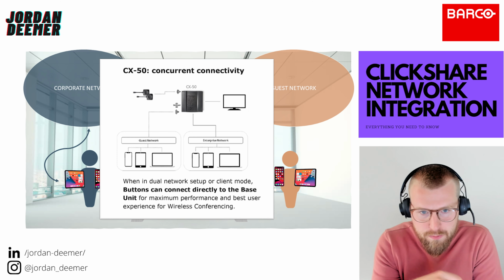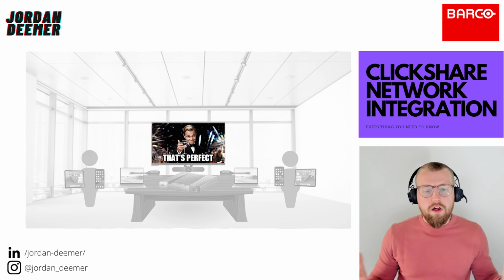CLICKSHARE NETWORK INTEGRATION - EVERYTHING YOU NEED TO KNOW